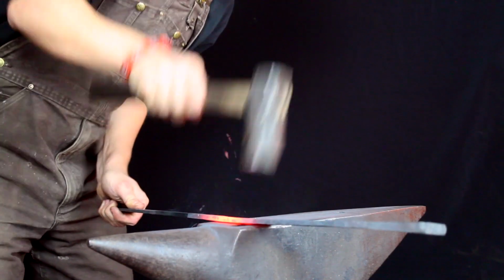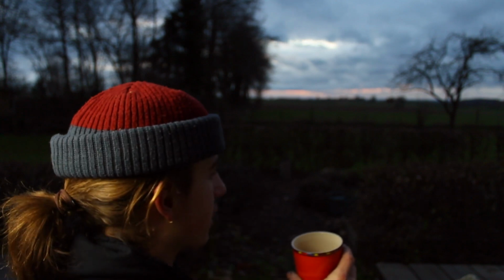Bringing a Scandinavian Viking Seax to life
Hello, my name is Floris Postmes and I am a 18 year old knifemaker from the Netherlands.

THANKS TO JACOB FOR MAKING THIS VIDEO COMPLETE WITH HIS LOVELY TUNES!! CHECK HIM OUT RIGHT HERE:

In this video you see me make my interpretation of a Scandinavian Seax. This is by NO MEANS A TRADITIONAL PIECE! Usually I feel very attracted to cultures from all over the world, this is a nice thing but as makers we tend to drift away from the beauty our local history and product have to offer. Being able to experience the process and sharing this with you feels great. Sharing this video really helps me to make my dream come true; becoming a full-time bladesmith. Please do so if you liked what you saw.

This piece is not for sale, do you want me to make you something similar or a completely different knife? This is possible, please check out this link to my website page on how to order a knife:

if you are interested! Help me to grow this community by SHARING this video on your social networks!